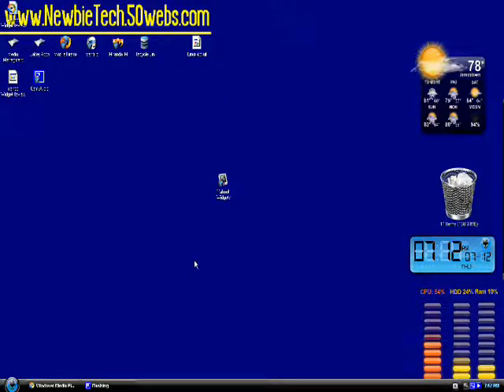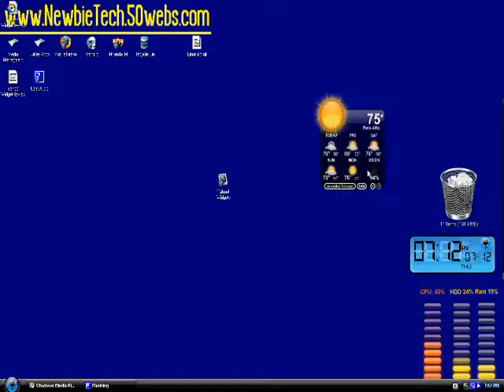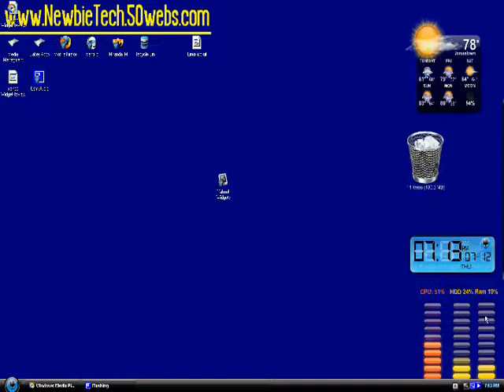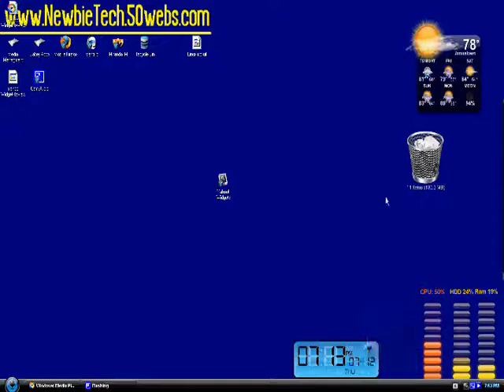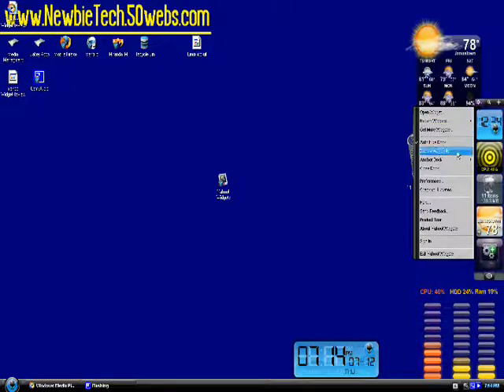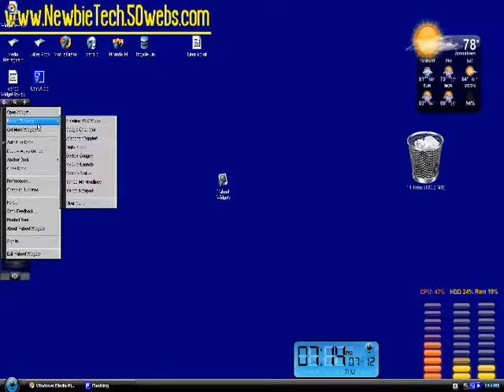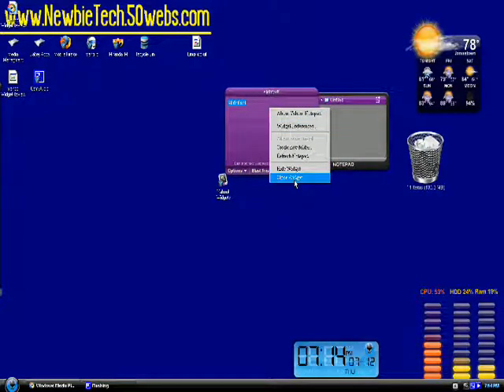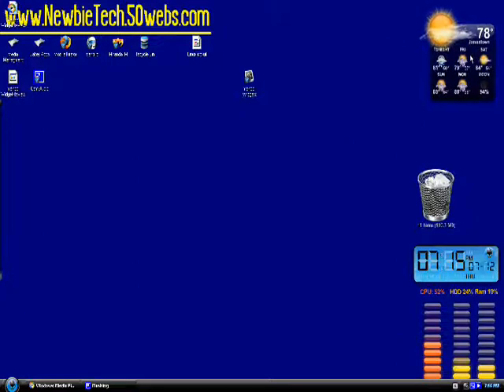Newbie Tech Review *Yahoo Widgets*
Review of the Yahoo Widgets Freeware